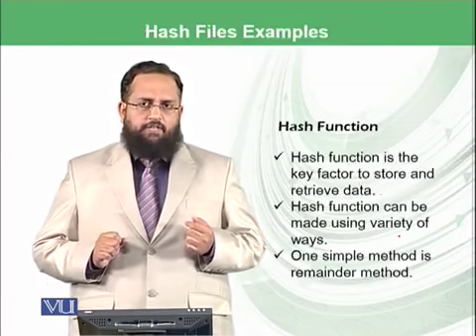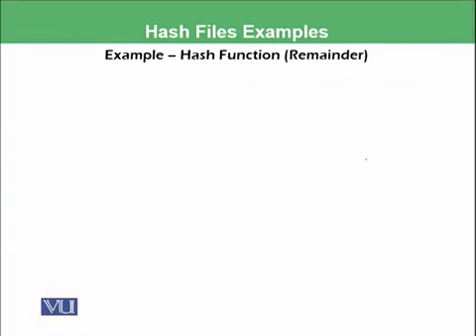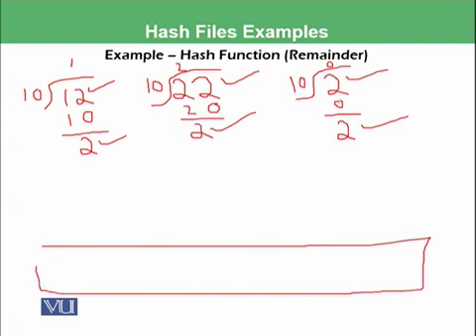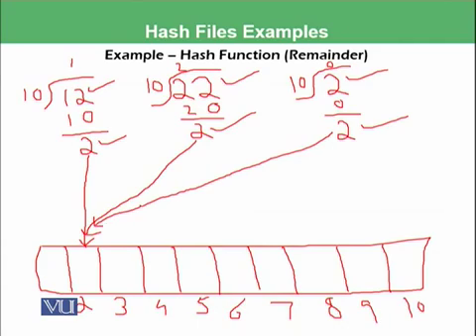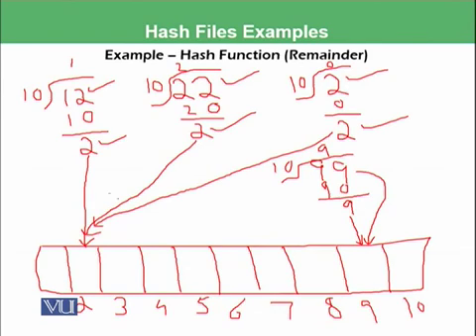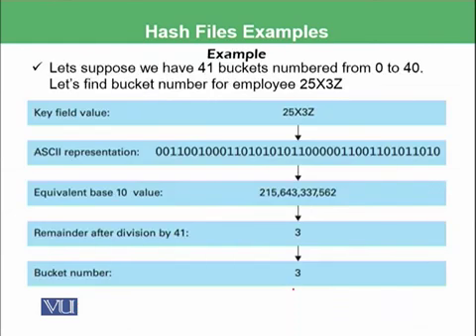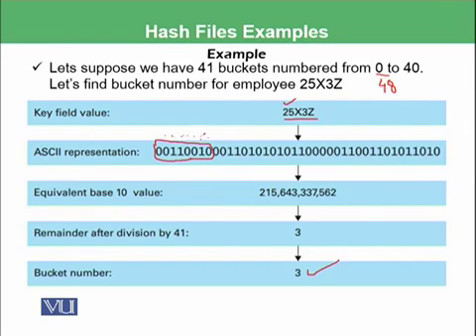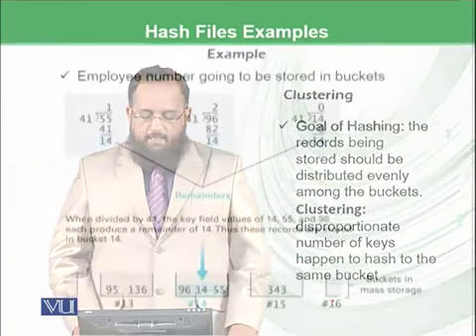CS101 Topic166 360p 25fps H264 96kbit AAC